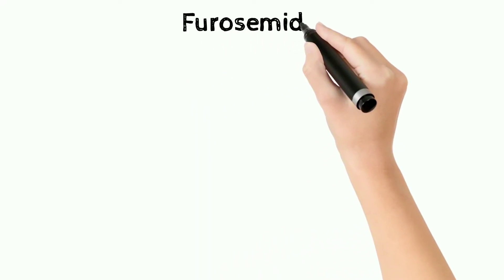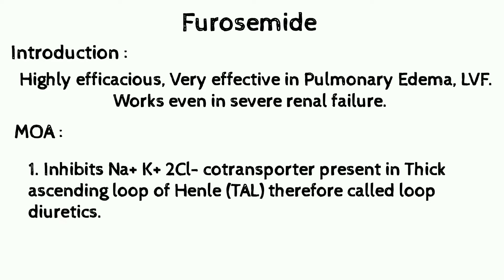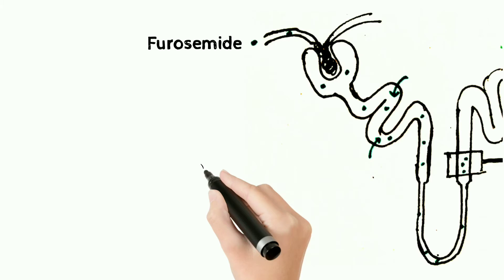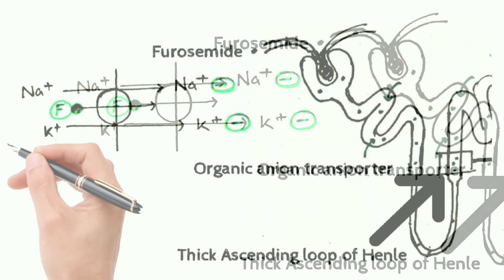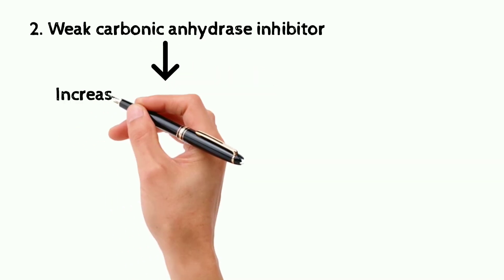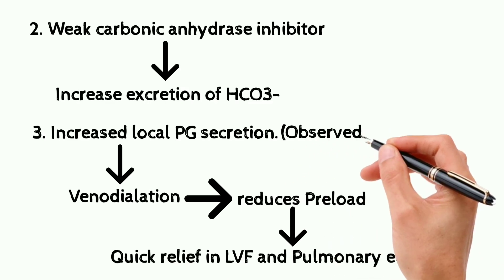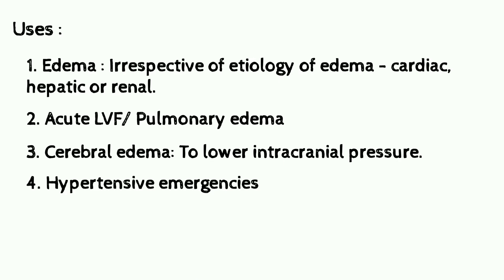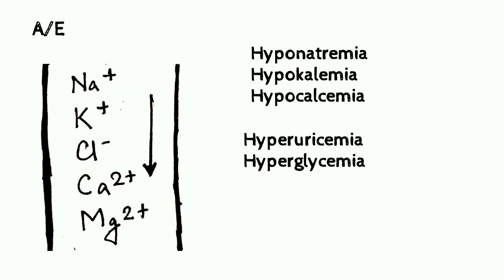Furosemide | Mechanism of Actions, Uses, Adverse effects | PGs, Diuresis, CAse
Why furosemide used in acute LVF, pulmonary edema
why furosemide is used in pulmonary edema

why furosemide is a high ceiling diuretics